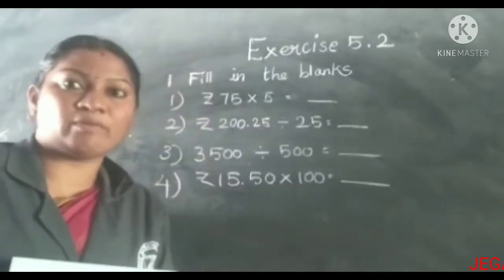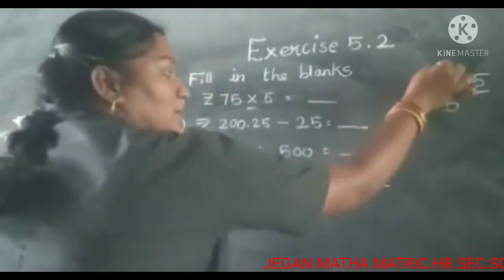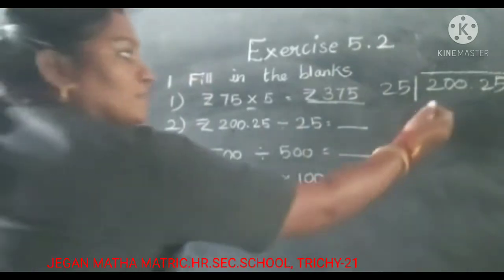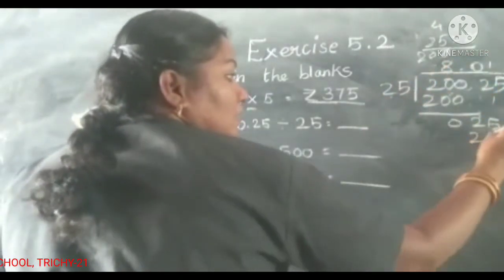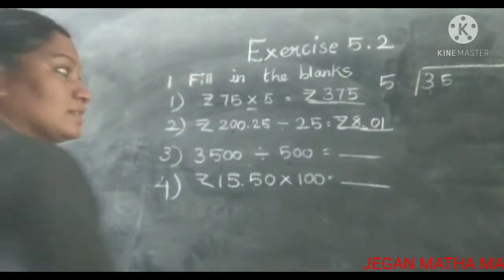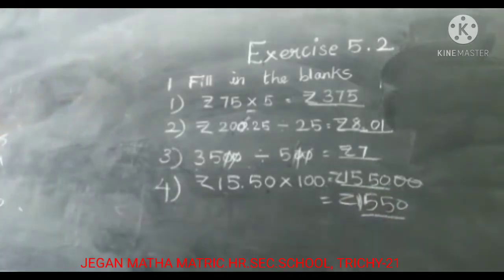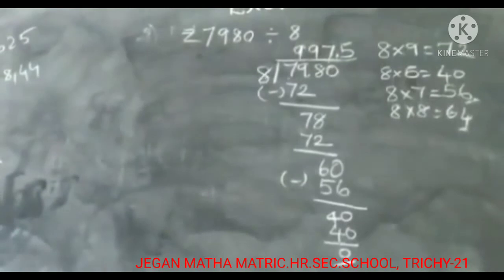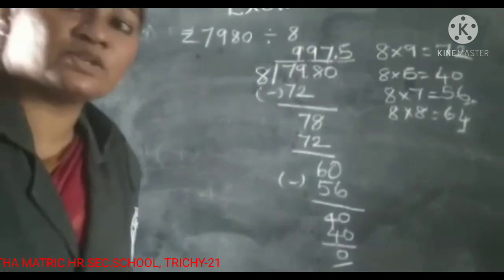STD V MATHS EXERCISE 5.2 (03. 03. 21)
STD V  MATHS    EXERCISE   5.2